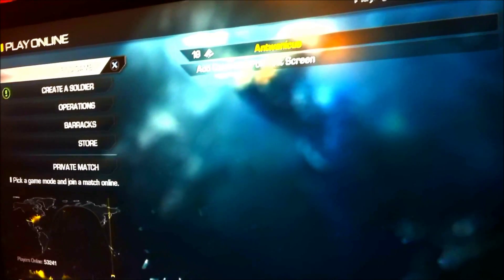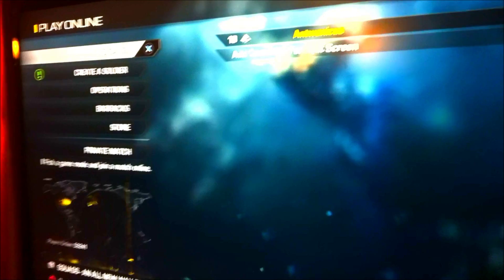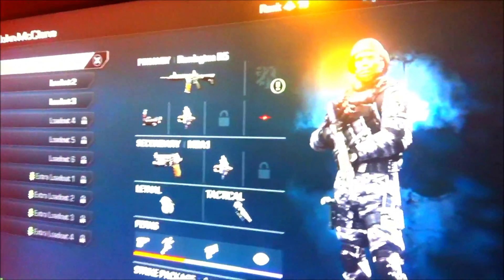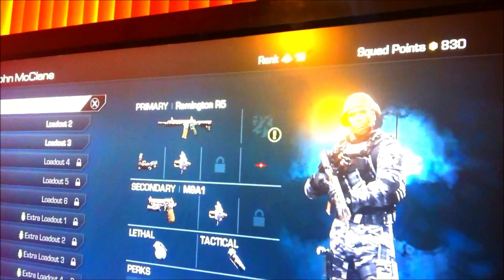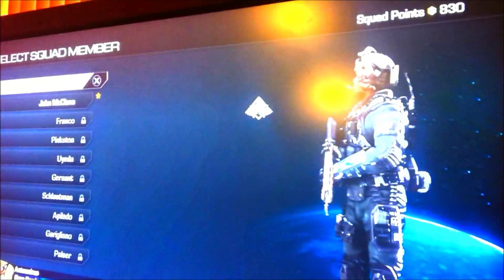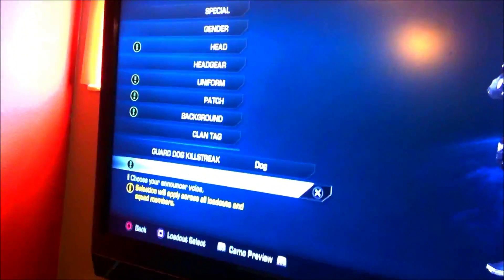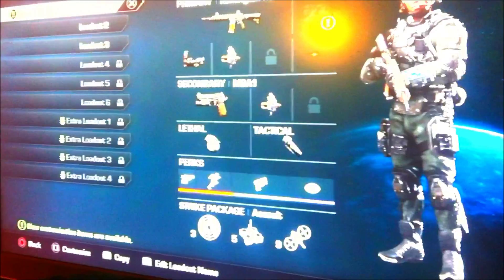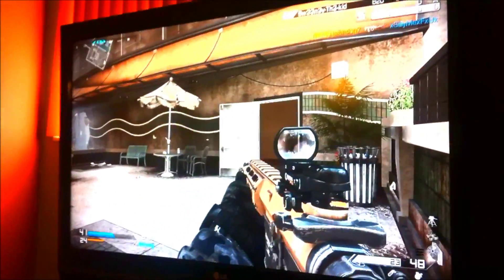How To Install Setup Voice Packs For Call Of Duty PS4 Snoop Dogg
The new snoop dogg voice pack came out and im so dumb I didnt know how to install it. If anyone is having the same problem, here is a quick tutorial on how to do it.